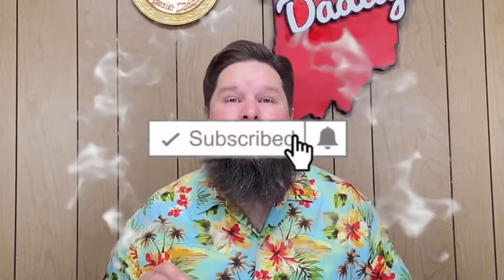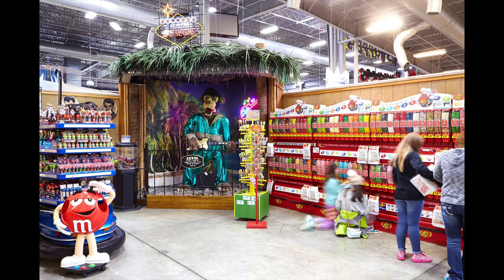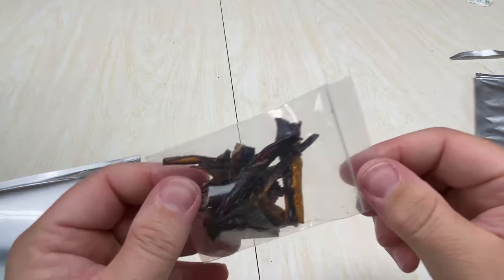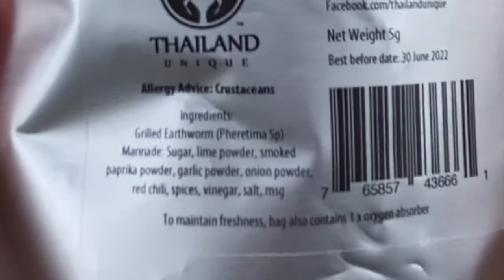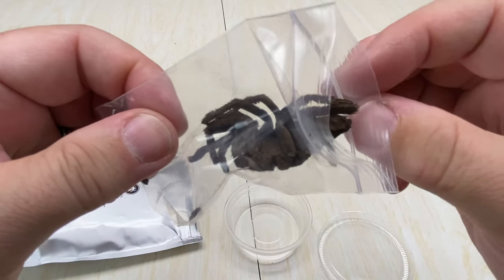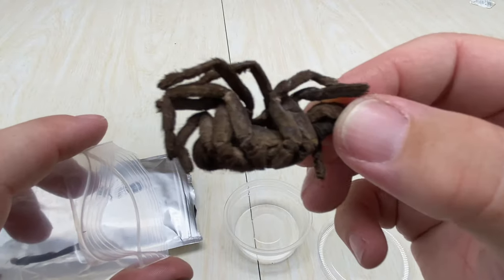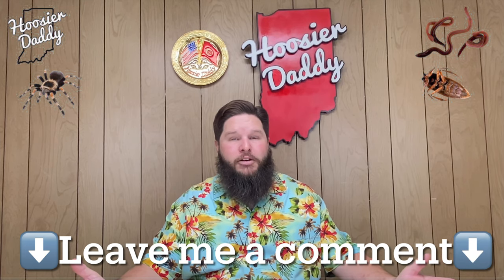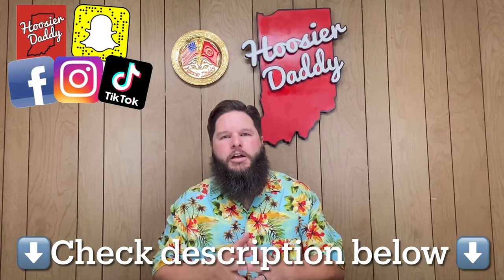Eating Bugs for the First Time 🐜Tarantula, Giant Waterbugs, & Earthworm Jerky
I discovered an assortment of bugs that I decided to eat for the first time on camera, including a tarantula, a giant water bug, and some earthworm jerky!￼